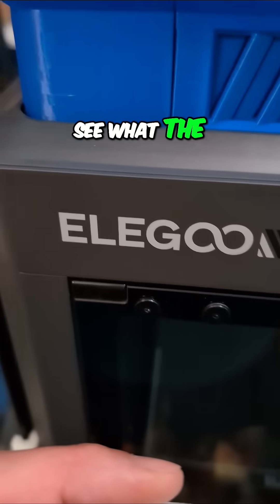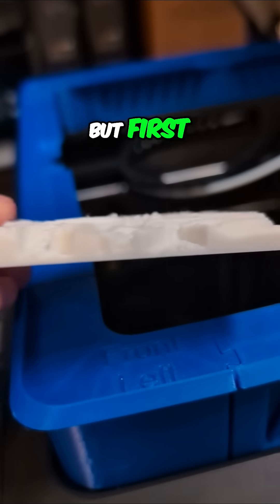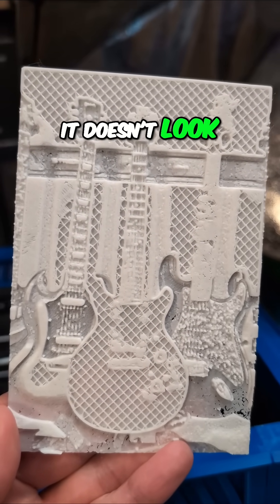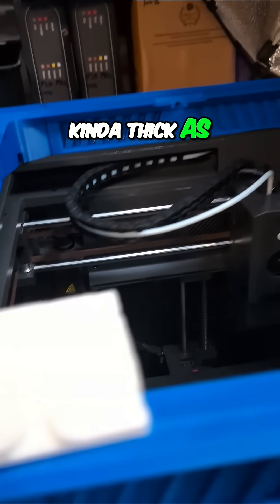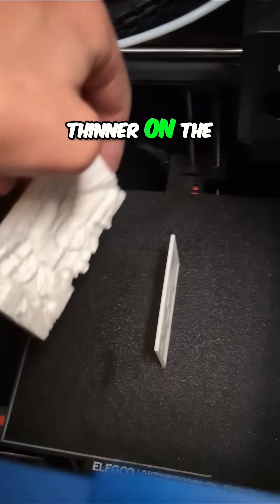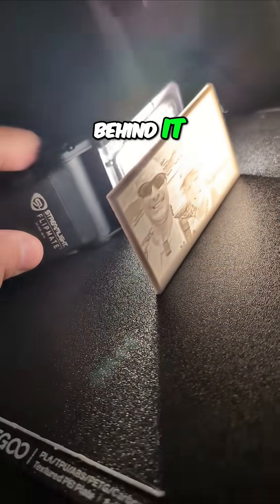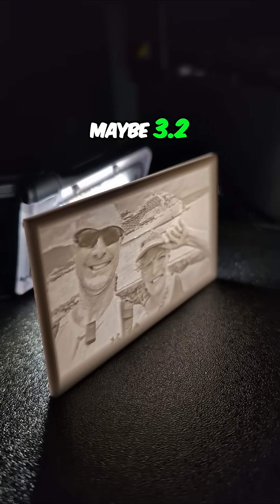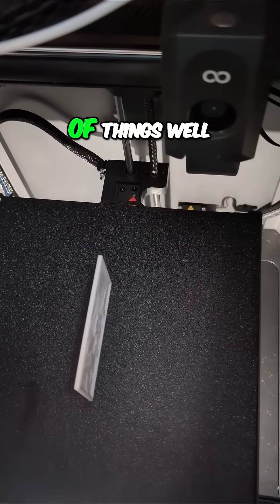Elegoo Centauri Carbon: What doesn't it do well?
Witness the Elegoo Centauri Carbon in action! Watch us create stunning lithographs.